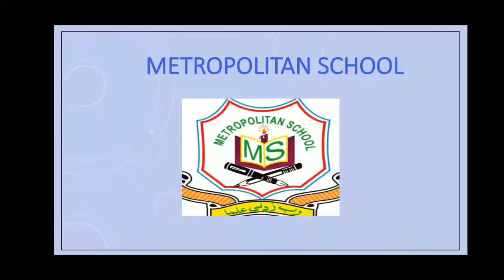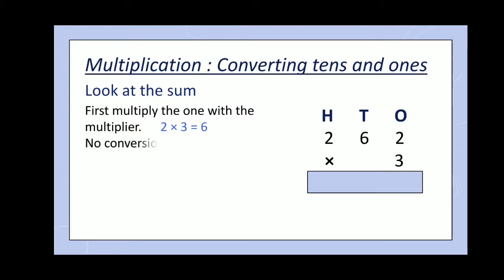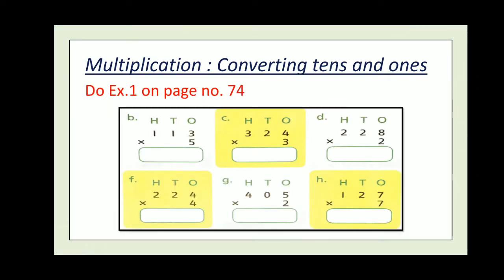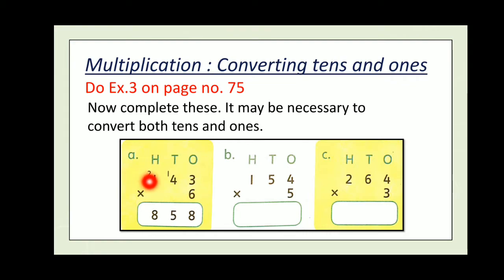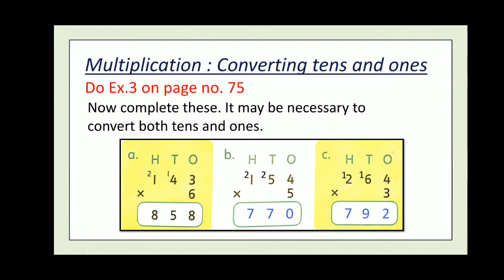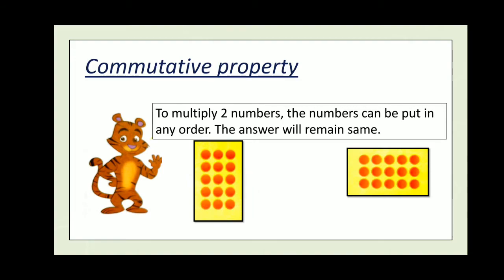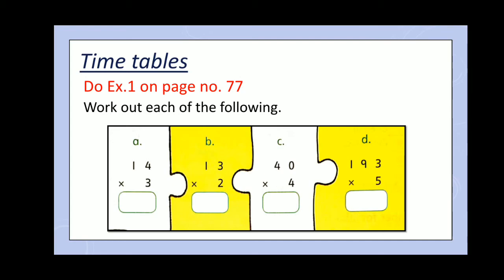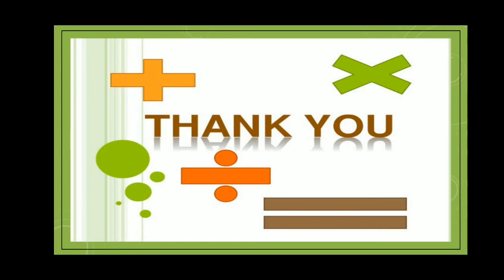class 2 math Jan part 1